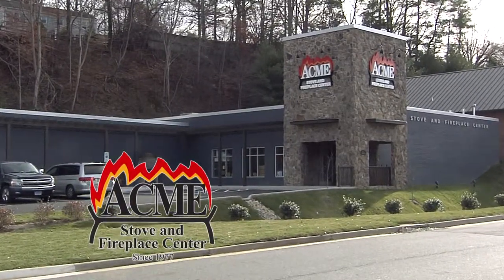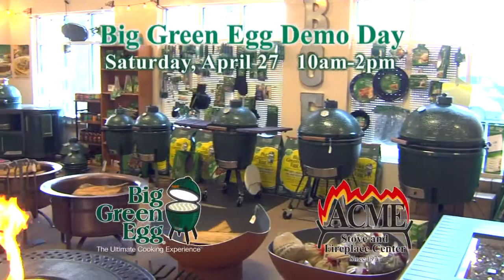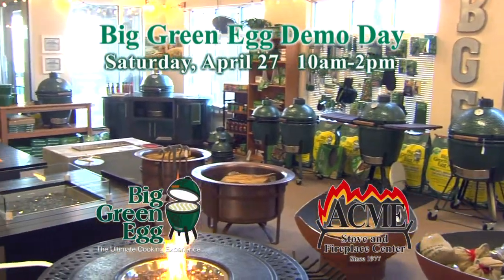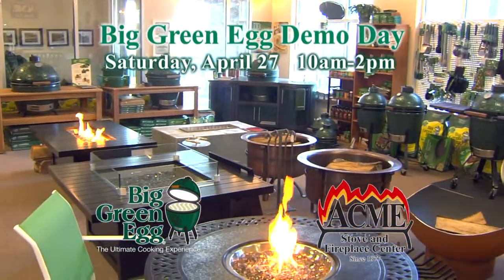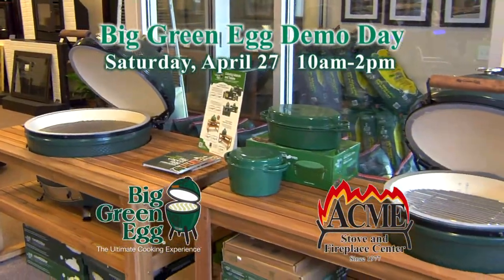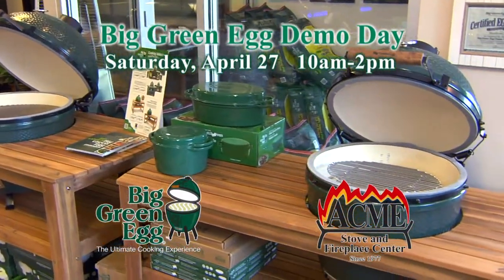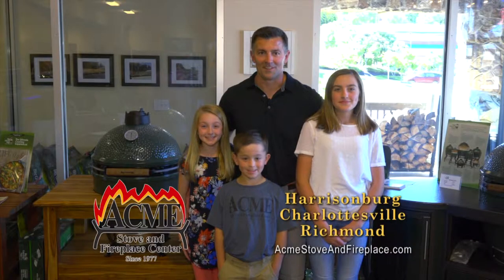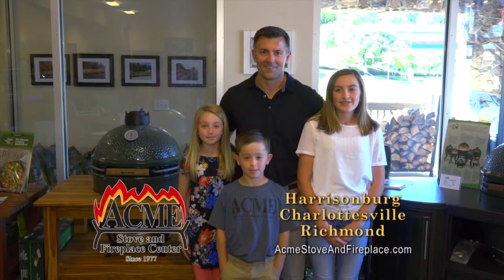ACME STOVE Big Green Egg April 2019